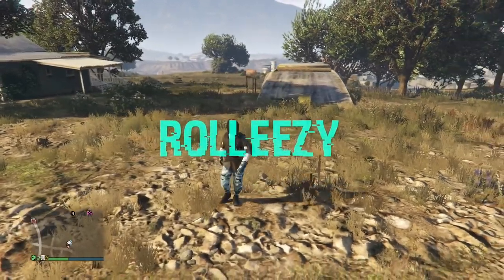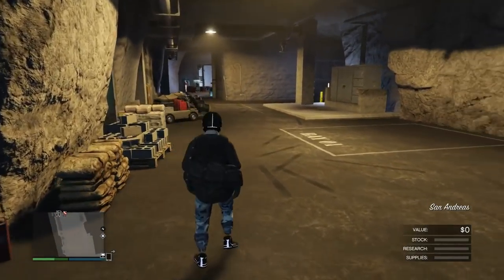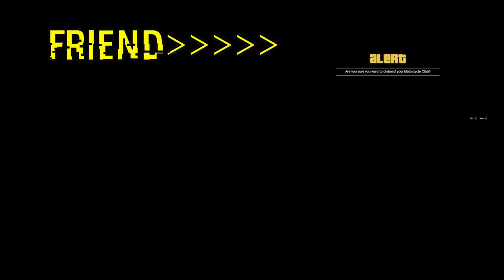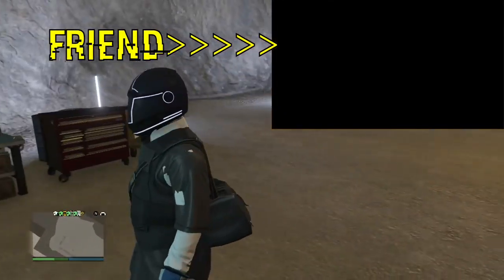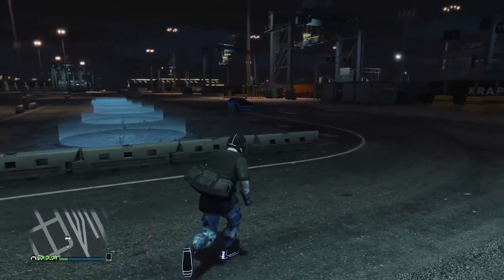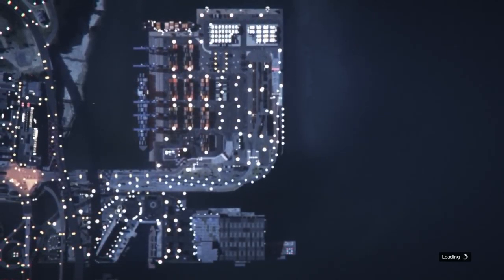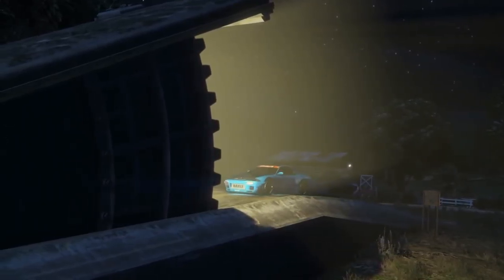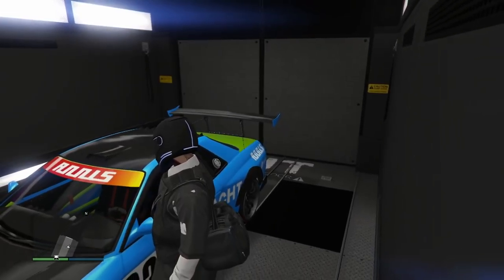NEW*EASY*MONEY GLITCH*NO PLATES*FAST UNLIMITED MONEY GLITCH*CAR DUPLICATION GLITCH*GTA 5 ONLINE 1.41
ANOTHER BRAND NEW ROLLEEZY VIDEO COMING AT YOU GUYS TONIGHT. WITH THIS GLITCH YOU CAN DUPLICATE ANY CAR IN THE GAME BUT THE ELLEGY RETRO CUSTOM SELLS FOR THE MOST. THIS GLITCH CAN BE DONE VERY QUICKLY AND ONLY REQUIRES ONE FRIEND. FOR MORE IMPORTANT ROLLEEZY VIDEOS, LOOK DOWN BELOW HERE IN THE DESCRIPTION, ENJOY!

QUESTIONS?? REQUESTS?!?